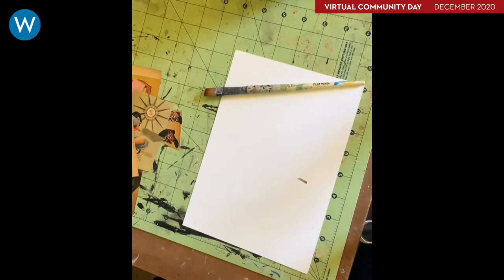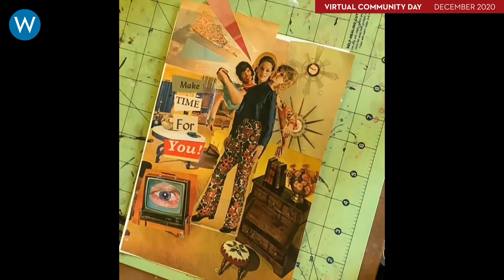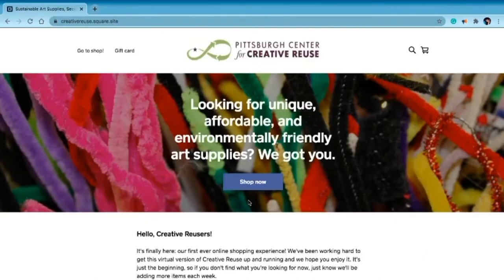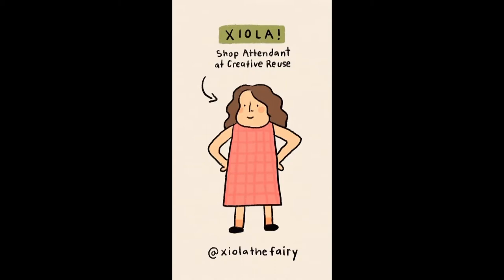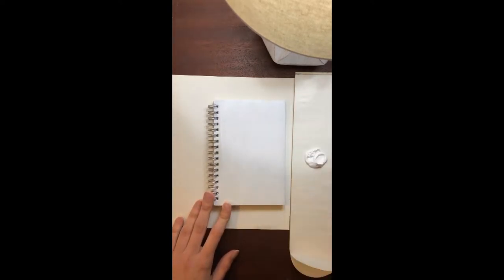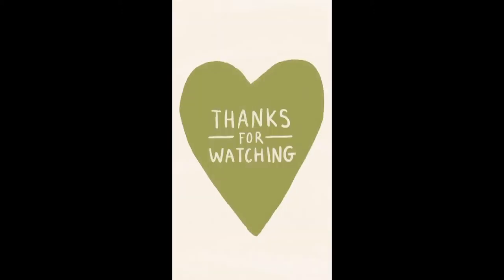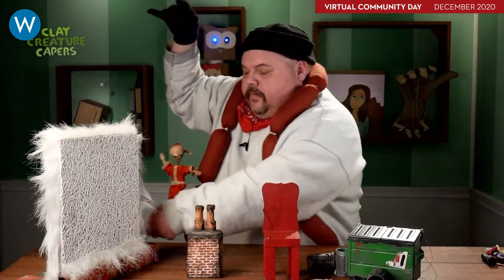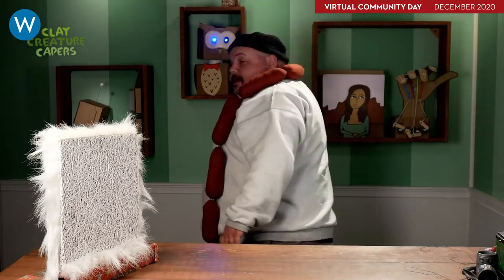Part 3: Collages, Painted Notebooks, and Clay Creature Capers Holiday Special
11:30am – Create a Freeform Collage with Pittsburgh Center for Creative Reuse
Follow along with Creative Reuse as they show you how to make your very own, one-of-a-kind collage using materials you probably have lying around your house! This project makes a great wall art, greeting card, or framed present for birthdays and holidays. Let your imagination run wild and watch your collage take shape!

What Materials Would Be Helpful to Follow Along: Backing board (bristol board, cardboard, cereal box, mat board, etc.), Paint brush, Water, Mod Podge or White School Glue, Scissors, Paper media (vintage magazines, the funnies from the newspaper, old comic books, photographs, junk mail, etc.)

11:40am – Make Painted Notebooks with Pittsburgh Center for Creative Reuse
Learn how to make your branded, messy, plain, or otherwise unattractive notebooks into ones that you’ll love! Creative Reuse shows you how to prep your surface for painting, how to plan out a design, tips for layering your painting, and how to seal your design for durability. This project makes a great gift for the holidays!

What Materials Would Be Helpful to Follow Along: Acrylic Paint, Paint Pallet, Paint Brushes, Water, Medium/Varnish, Notebook. Optional: pencil and glitter

11:50am – Clay Creature Capers Holiday Special with Dave English
Join Dave English, host of Clay Creature Capers, an interactive online English Language Arts and Art-Making experience where kids use clay to make creatures, tell stories, and express themselves, for a Holiday Special made just for The Westmoreland! In this episode, Dave follows the suggestions of kids from all over the country as they work together to make a clay creature gift for someone less-fortunate.